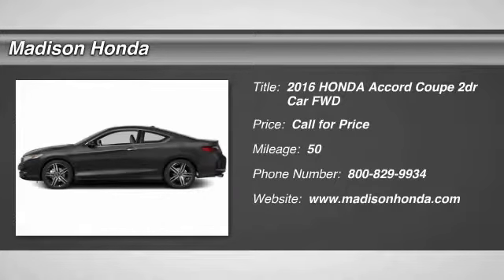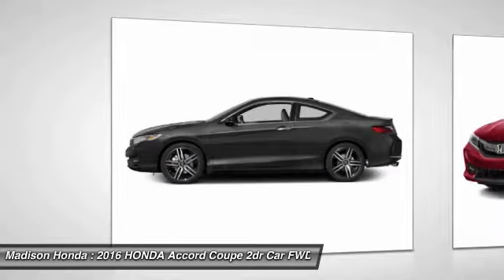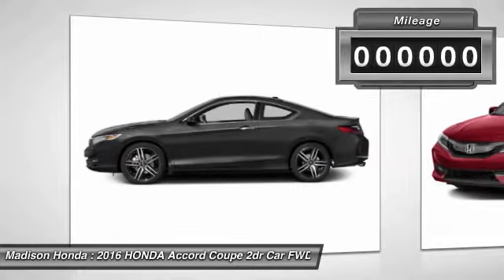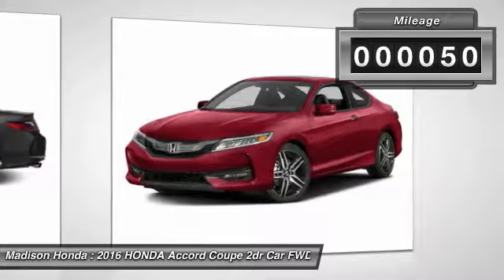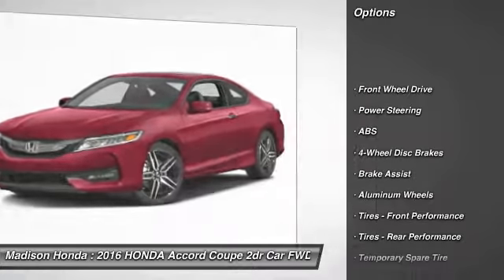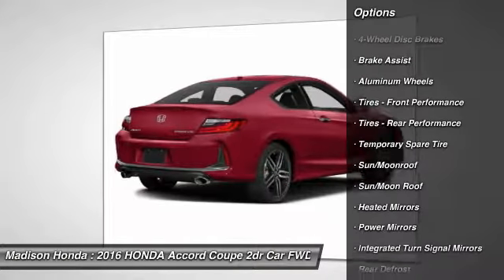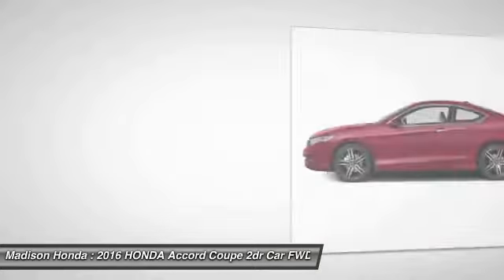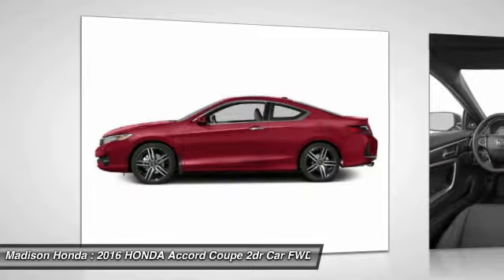2016 HONDA Accord Coupe Madison NJ 39634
2016 HONDA Accord Coupe Touring

Madison Honda
280 Main Street

You'll love this 2016 HONDA Accord Coupe. This is a 2dr car you'll want to take home. With 50 miles, it features Automatic transmission and an exterior color of Modern Steel Metallic. Call and get in touch with Madison Honda directly, and be the first to open the 2dr car door today!